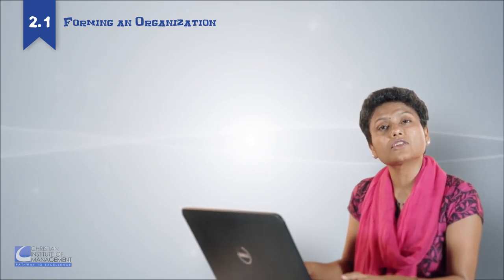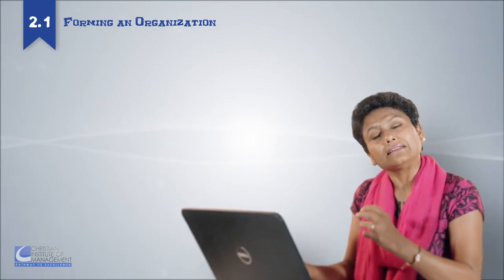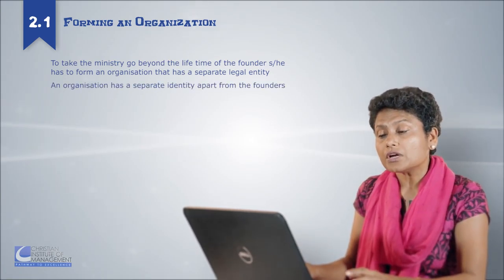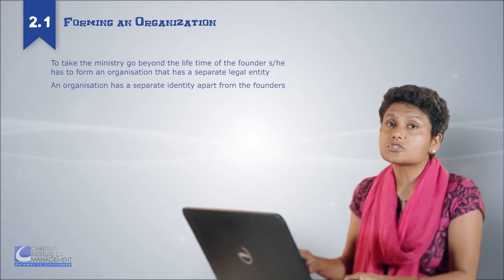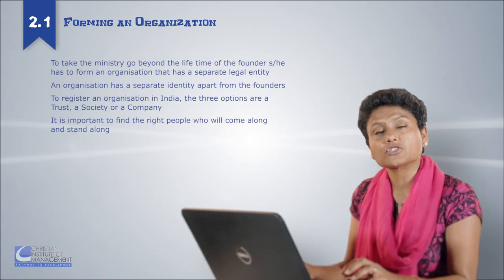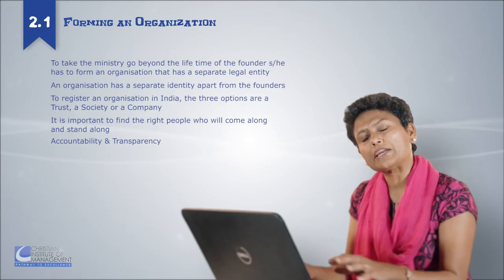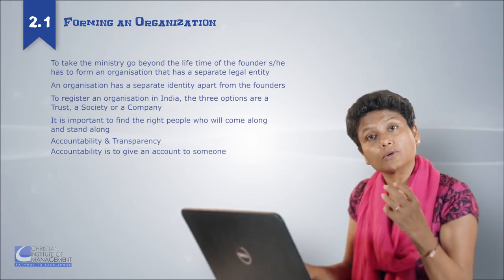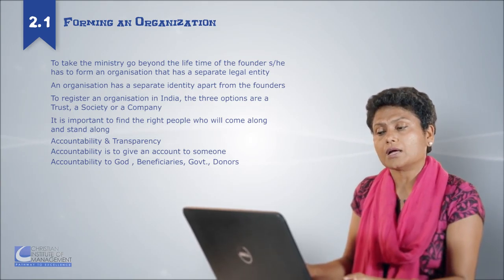CIM Online Course: Sample Video Lecture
Forming an organisation - CA Manju George